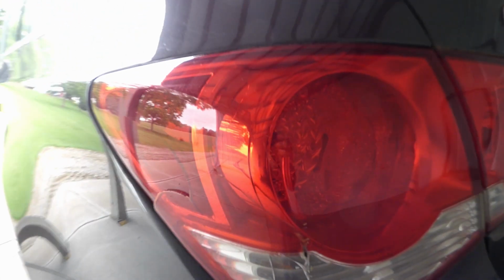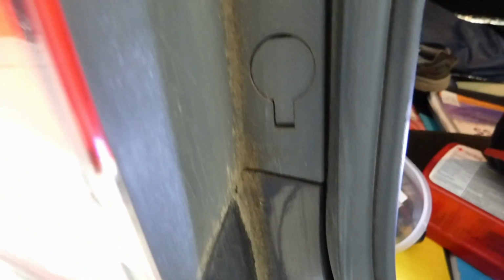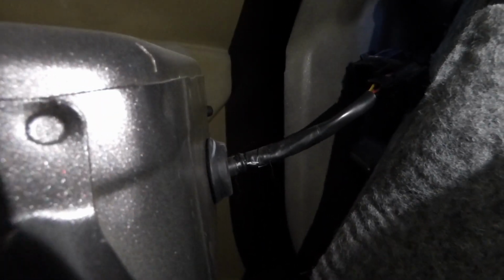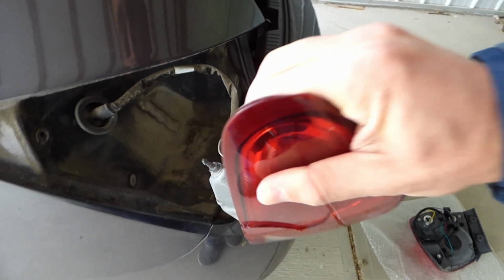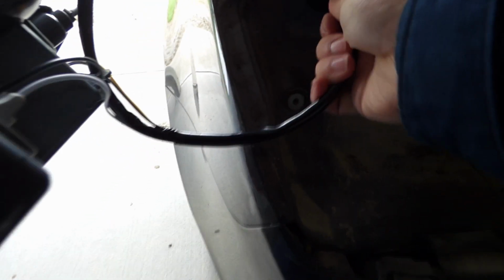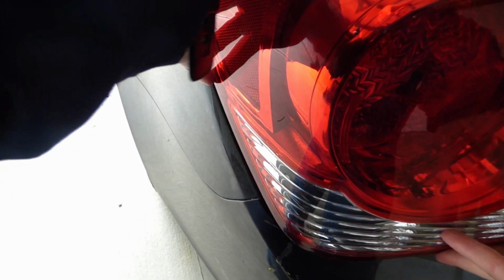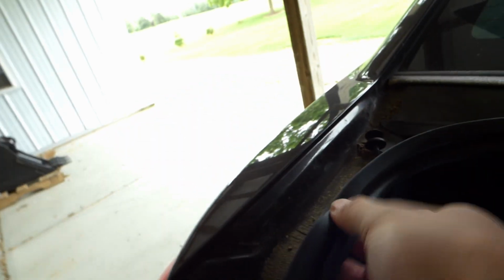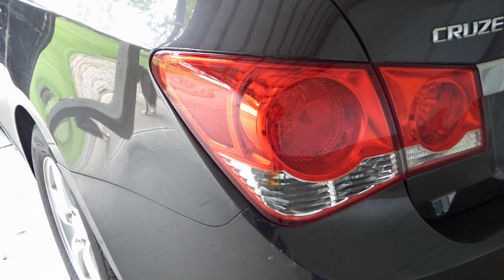How to Replace the Taillight on a 2008-2014 Chevy Cruze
In this video I show how to replace a taillight on a 2014 Chevy Cruze LT.
Here is the link to purchase the taillight that you'll need